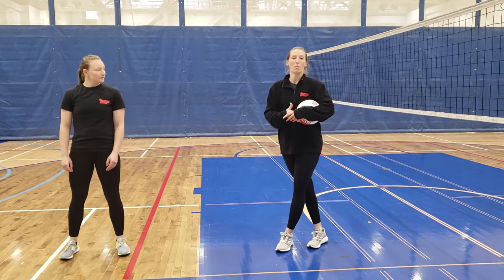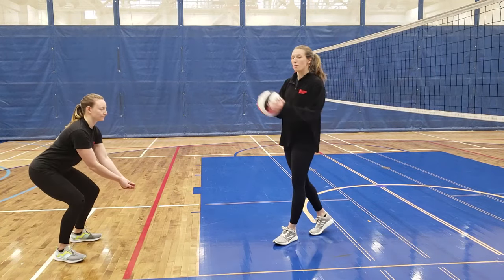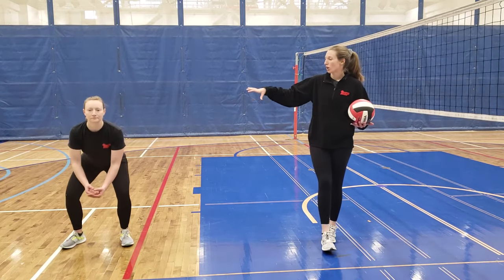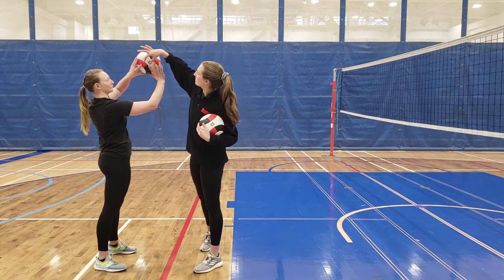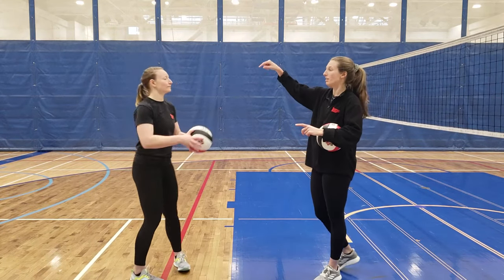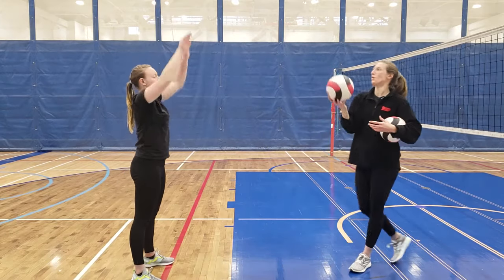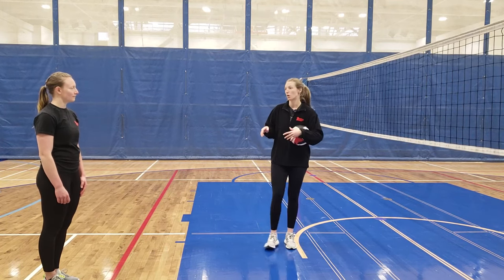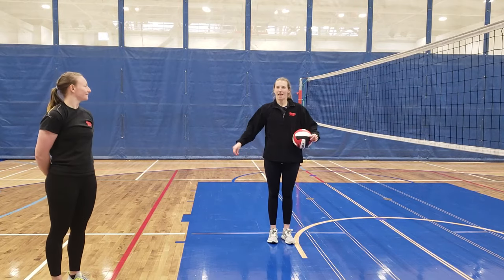Volleyball Skill Series Part 2 - Bump, Set, Spike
Rebecca and Tianna breakdown the technique for each hit of the volleyball offensive play - the bump, set, and spike. Practice drills for each skill will be explained so players can enhance their abilities.